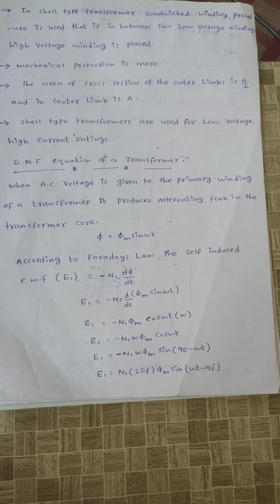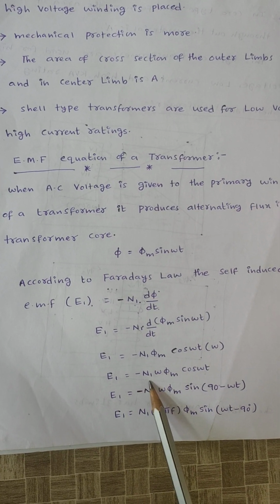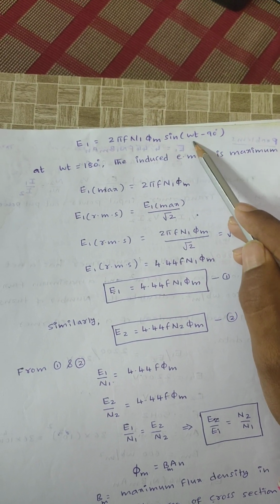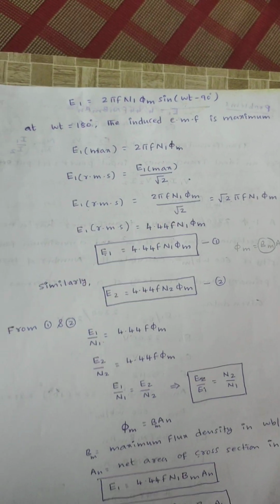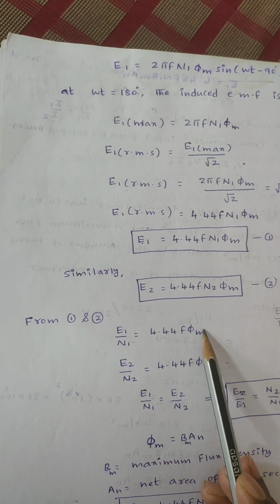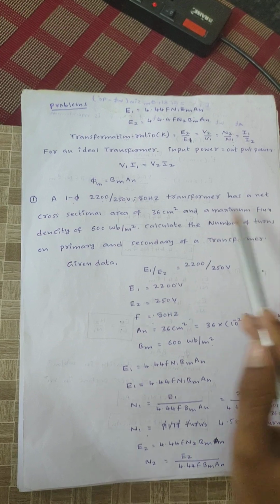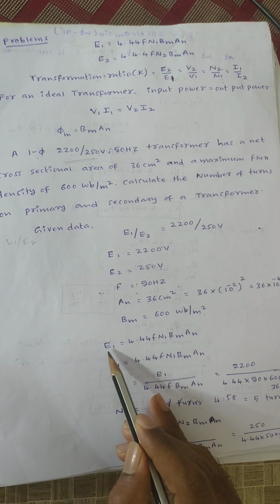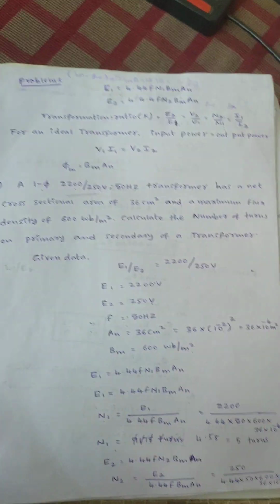EMF Equation of a Transformer